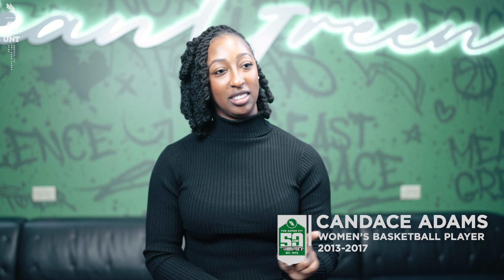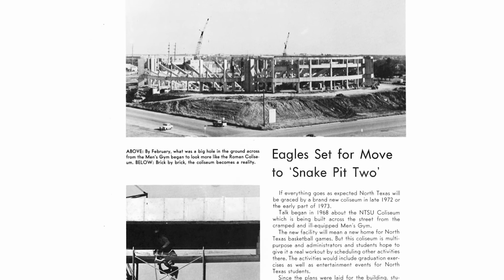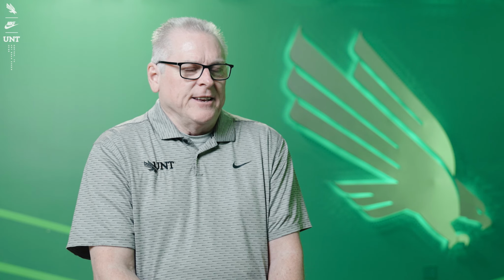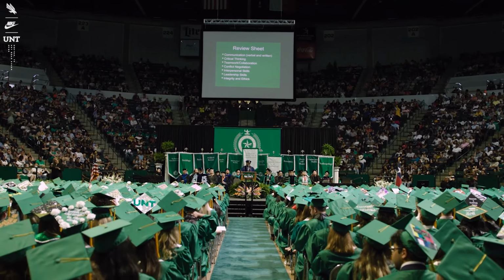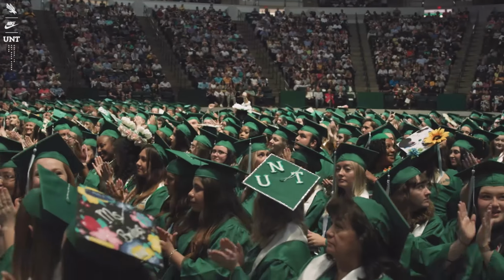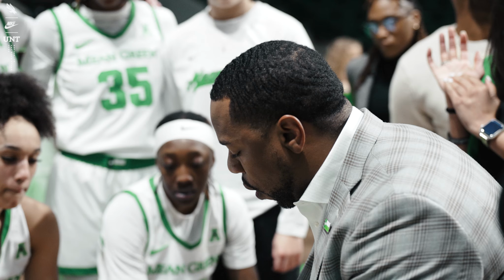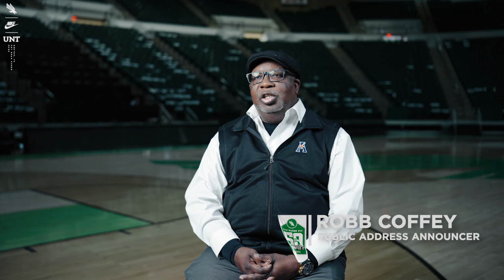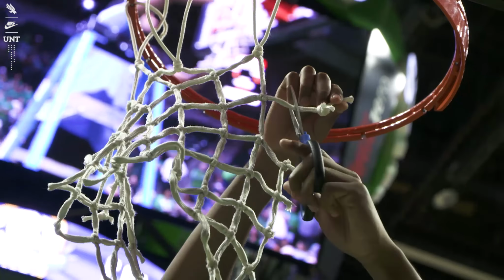Beyond The Green: The 50th Anniversary of the Super Pit | Mean Green Sports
MeanGreenSports.com